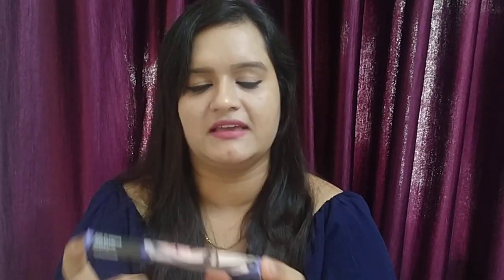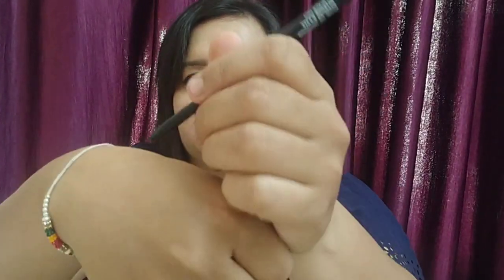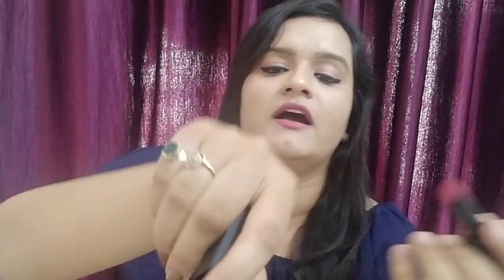Sugar Cosmetics|unboxing September kit| Only for 999/- |worth of money or not|sugar lipstick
Hello Hi Namskar
This video is about sugar cosmetics September kit 1which includes
1)Kohl of Honour intense kajal(01 Black out)
2)It's a Pout Time Vivid Lipstick(07 The Twilight Rose)
3)Tip Tac Toe Nail Lacquer Matte(33 mad magenta)
4)Tip Tac Toe Nail Lacquer Pro(51 Social Sepia)
5)Smudge me not liquid lipstick mini(08 Wine and Shine)
6)Smudge me not liquid lipstick mini(28 Trusty Rusty)

you can go for the kit girls or else you can buy the products individually they awesome..